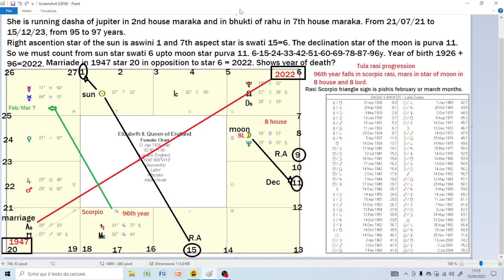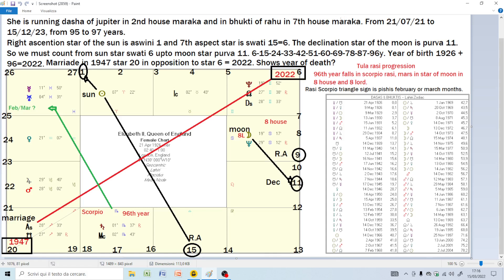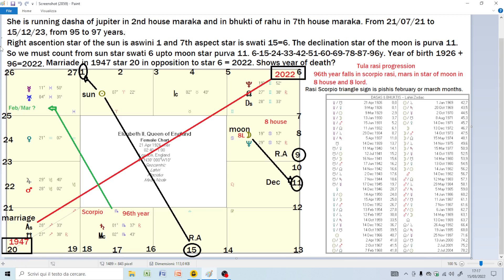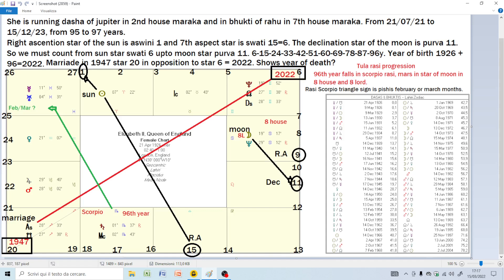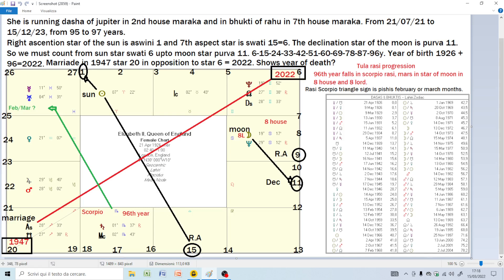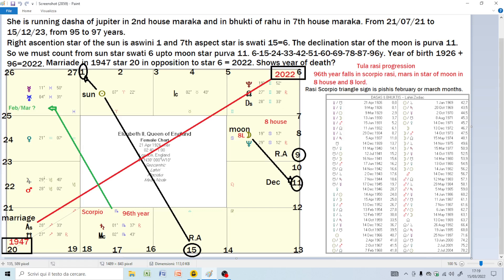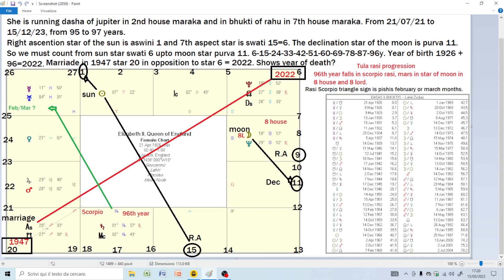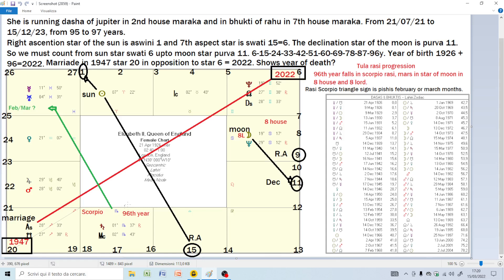Queen Elisabeth II longevity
Some rumors about the Queen  Elisabeth death , so they ask me to check her longevity with the Vedic astrology system. Also the month of september is a very bad month for the Queen.